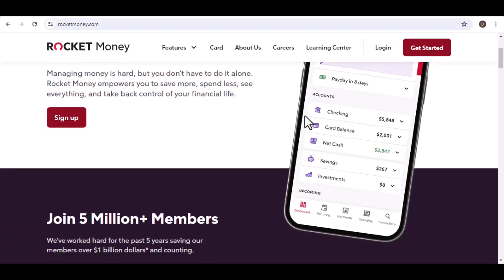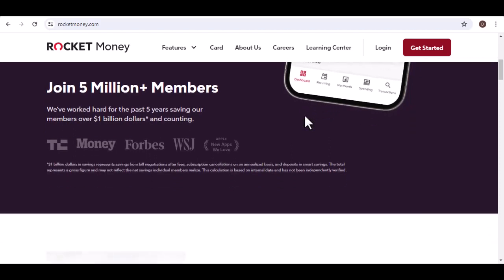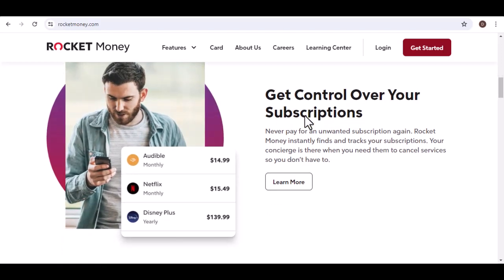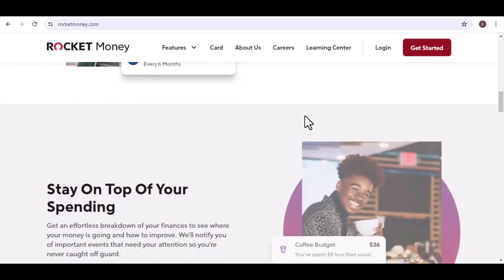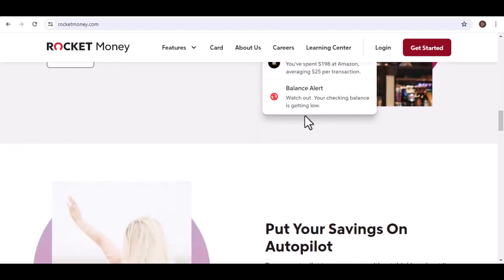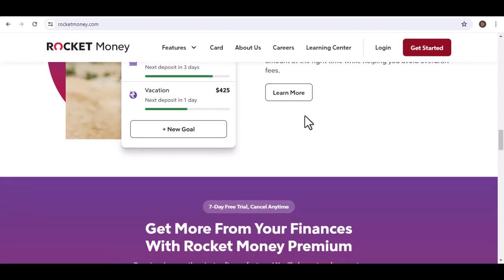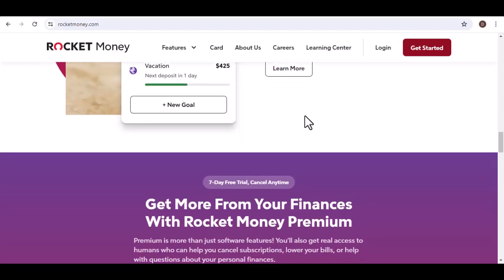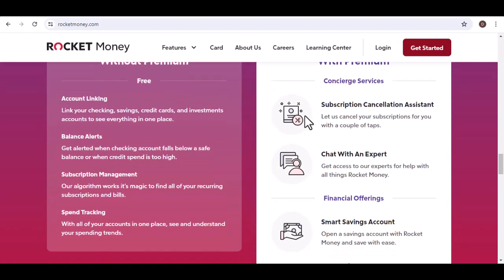How do I add an account to Rocket Money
In this video we talk about How do I add an account to Rocket Money